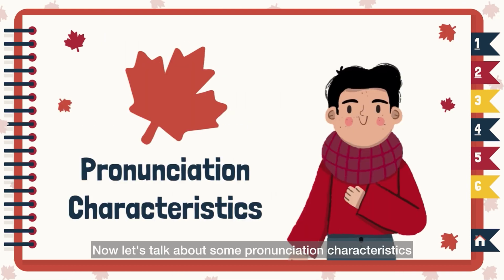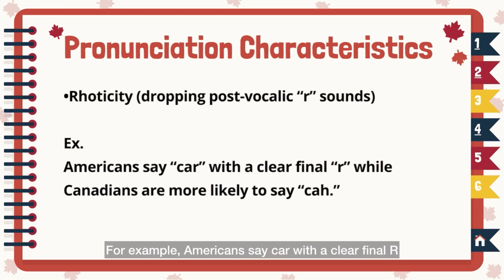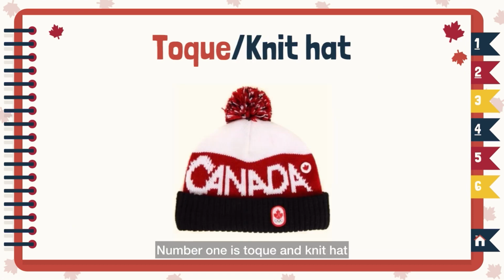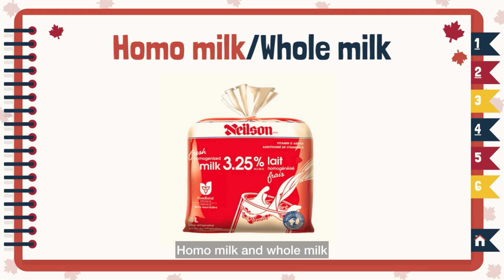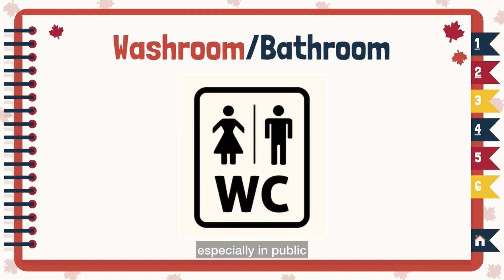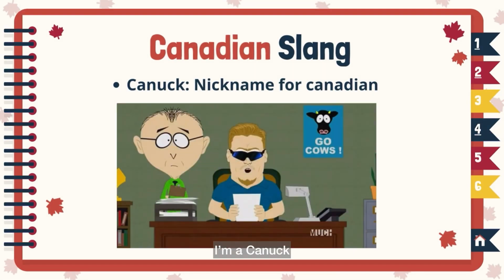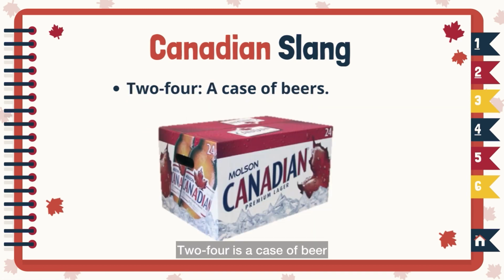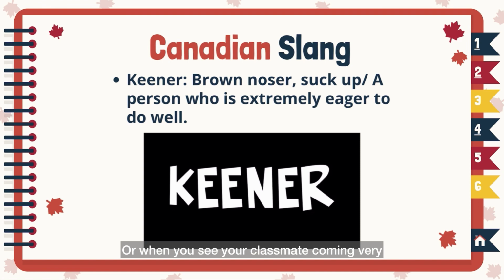2024年6月3日